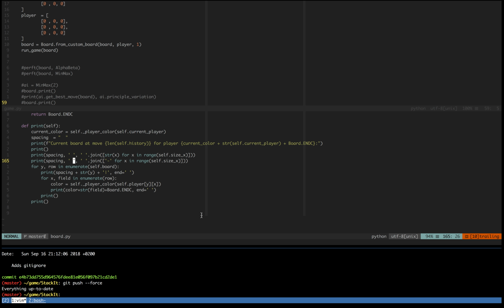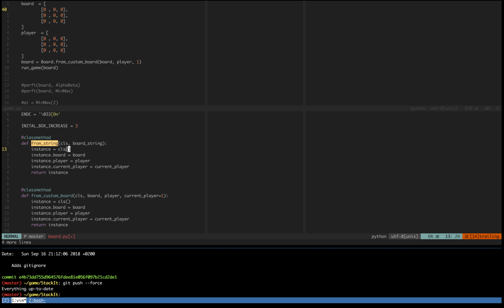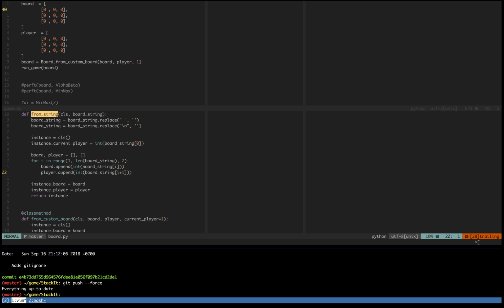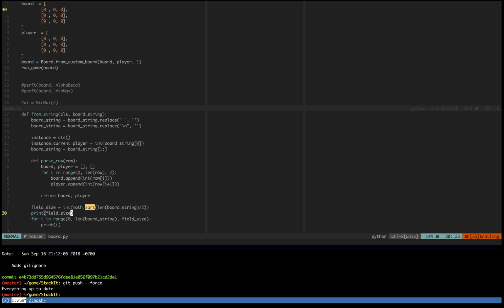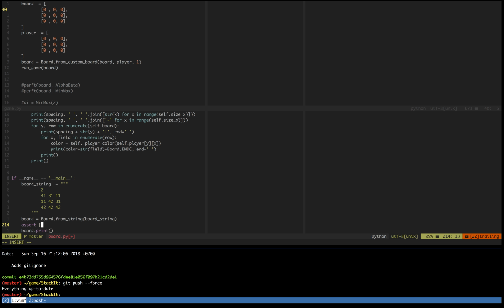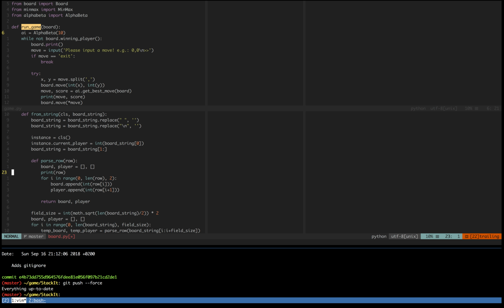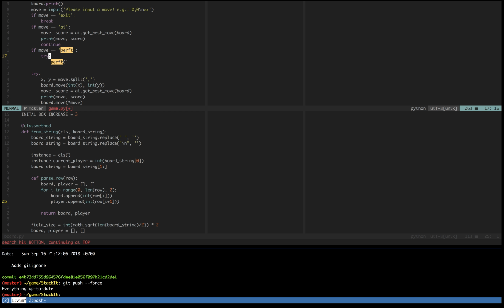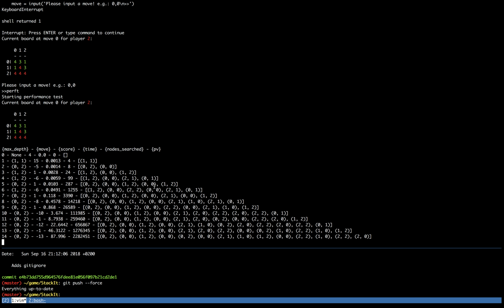StackIt 7 - Board string representation and a couple of games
In this episode we spent waaay to much time implementing something similar to chess FEN strings where we can describe a board as a string and read it in. After that I got a bit tired and played a game against my AI using the board from Episode 5. It seems the position is not necessarily even when we look ~15-16 moves ahead.

It got me wondering a bit whether there may be game states that are not solvable given perfect play.